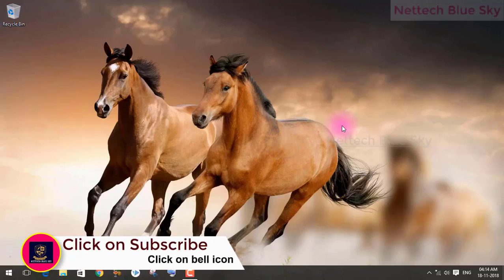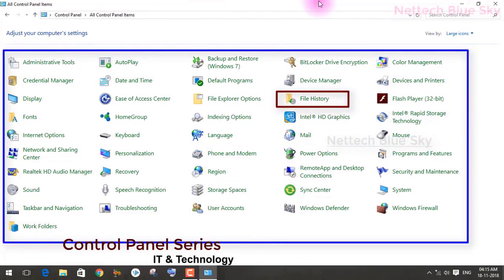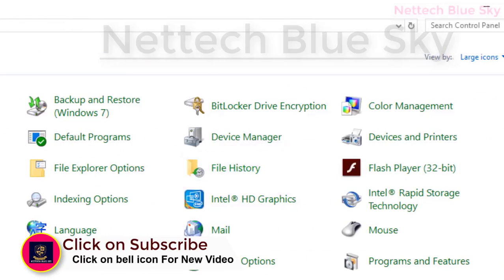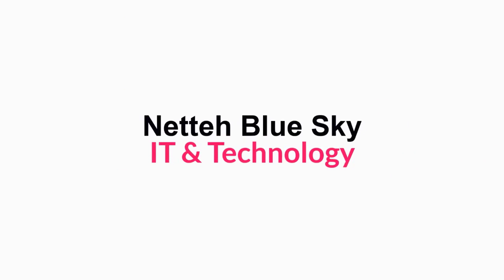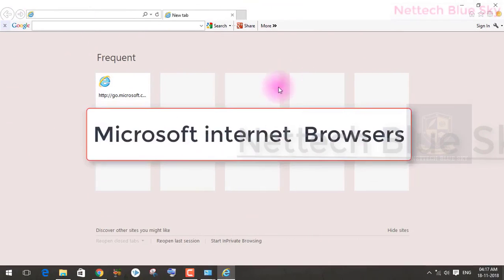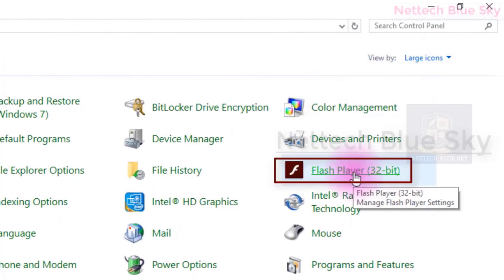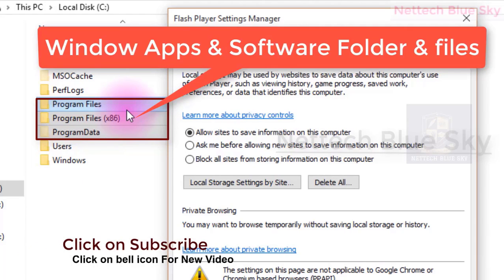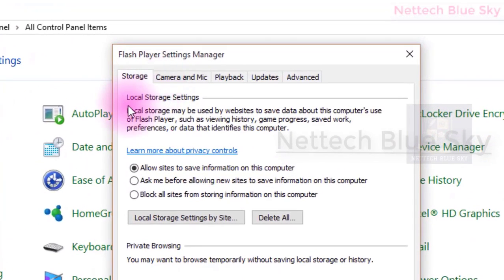68 adobe flash player part - 1 ( Control Panel )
About Video :-

Hello Friend This My Channel For Computer Science And Technology If you interest in Computer advance & Course
Computer Hardware, Network, Control Panel, Software, Android, Website Information & Latest Technology, Etc.

I hope You like my Videos And All My Videos Help For Batter Knowledge & Practicals

This Help For More Deeply Information & Practical Step By Step For Your Knowledge.